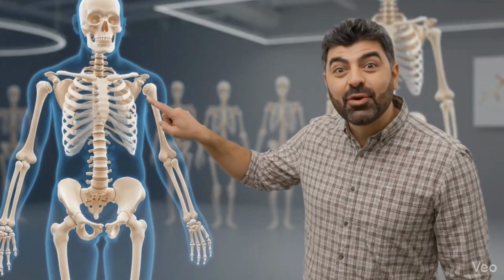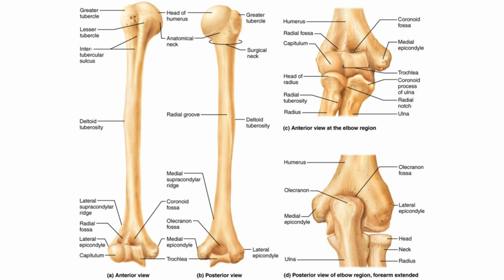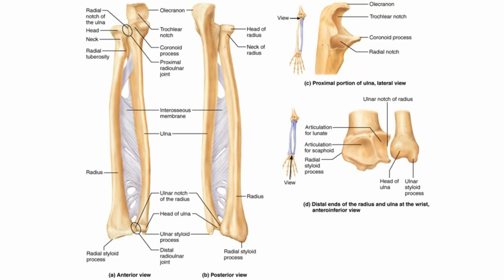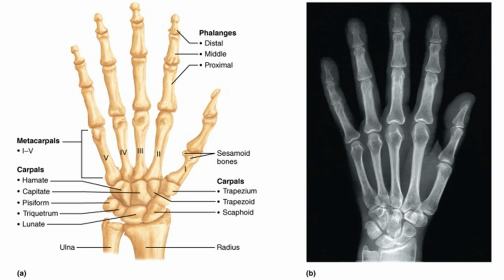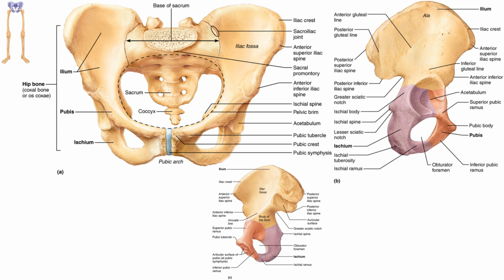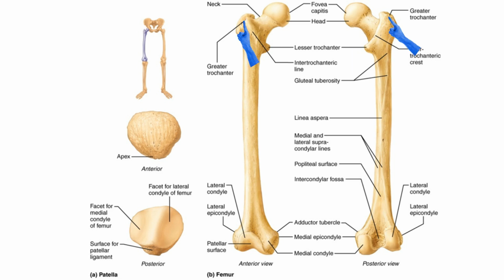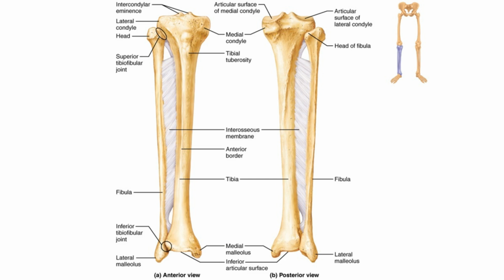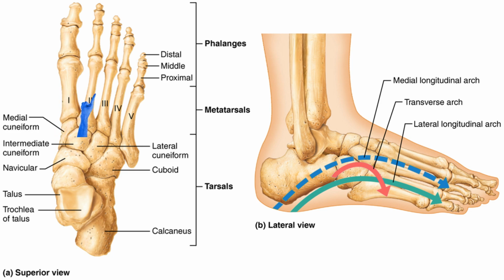The Appendicular Skeleton 1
🦴 The Appendicular Skeleton: Study Guide & Bone Markings
In this lesson, we break down the bones of the upper and lower extremities, including the pectoral and pelvic girdles. We cover over 50 essential bone markings and tips for distinguishing left from right bones.

🎯 Learning Objectives
Identify all individual bones of the appendicular skeleton.

Master 50-60 critical bone markings.

Learn to orient paired bones (Left vs. Right) using anatomical landmarks.

🧤 Part 1: Pectoral Girdle & Upper Extremity
I. Pectoral (Shoulder) Girdle
Clavicle: Sternal end (medial), Acromial end (lateral), and Conoid tubercle (inferior/lateral).

Scapula: Acromion, Coracoid process (anterior), Suprascapular notch, Spine, Glenoid cavity (lateral), and the Subscapular, Supraspinous, and Infraspinous fossae.

II. The Arm & Forearm
Humerus: Head (medial), Greater/Lesser tubercles, Intertubercular groove (anterior), Deltoid tuberosity, Trochlea (medial), Capitulum (lateral), and the Olecranon fossa (posterior).

Radius (Lateral): Head (proximal), Radial tuberosity, and Styloid process.

Ulna (Medial): Olecranon process (posterior), Coronoid process (anterior), Trochlear notch, and Styloid process.

III. The Hand (Manus)
Carpals (Wrist): 8 bones arranged in two rows.

Mnemonic: Say Loud To Pam, Time To Come Home.

(Scaphoid, Lunate, Triquetrum, Pisiform / Trapezium, Trapezoid, Capitate, Hamate).

Metacarpals: 1–5 (Palm).

Phalanges: Proximal, Middle, and Distal (Note: Thumb lacks a middle phalanx).

🚶 Part 2: Pelvic Girdle & Lower Extremity
I. Pelvic (Hip) Girdle
Coxal Bones (Os Coxae): Formed by the fusion of three bones at the Acetabulum (socket).

Ilium: Iliac crest, Greater sciatic notch, and the Superior/Inferior Spines.

Ischium: Ischial spine, Ischial ramus, and Lesser sciatic notch.

Pubis: Pubic symphysis and Obturator foramen.

II. The Thigh & Leg
Femur: Head (with Fovea capitis), Greater/Lesser trochanters, Linea aspera (posterior shaft), and Medial/Lateral condyles.

Patella: The kneecap.

Tibia (Shinbone): Medial/Lateral condyles, Tibial tuberosity, and Medial malleolus (inner ankle).

Fibula: Head and Lateral malleolus (outer ankle).

III. The Foot
Tarsals (Ankle): 7 bones including the Calcaneus (heel) and Talus.

Mnemonic: Children That Never March In Line Cry.

(Calcaneus, Talus, Navicular, Medial, Intermediate, & Lateral Cuneiforms, Cuboid).

Metatarsals: 1–5.

Phalanges: Proximal, Middle, and Distal.